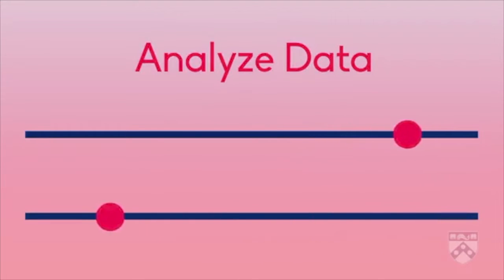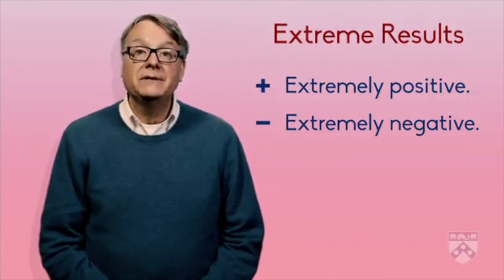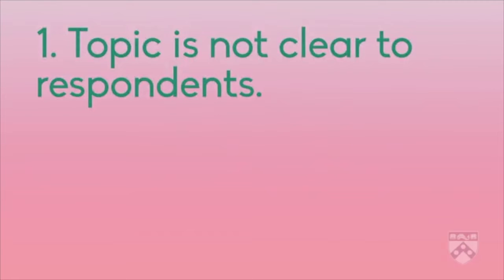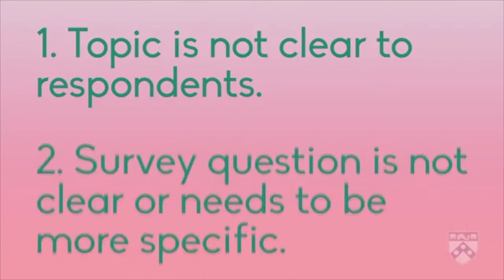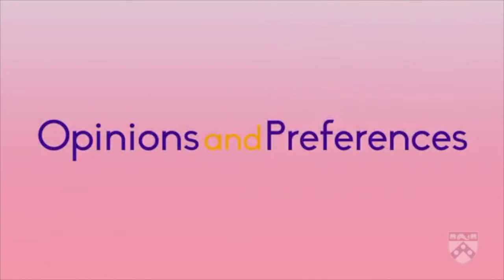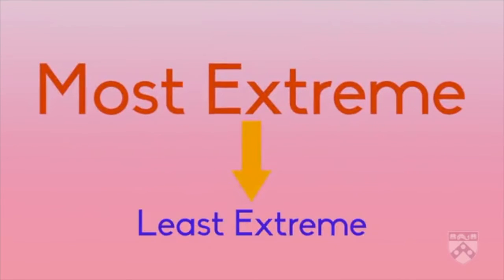2.12 Evaluating Results | English for Business & Entrepreneurship